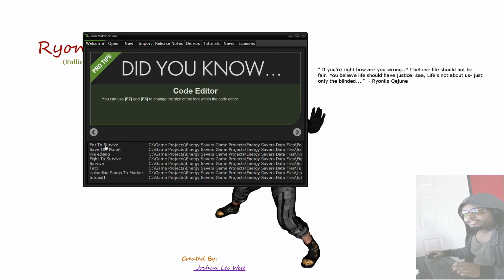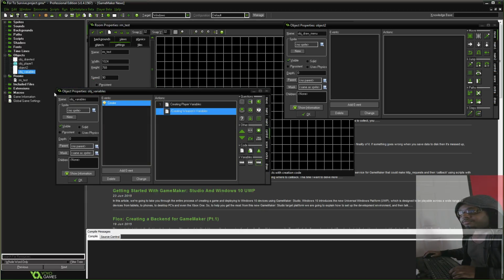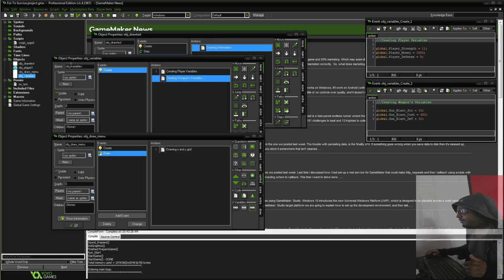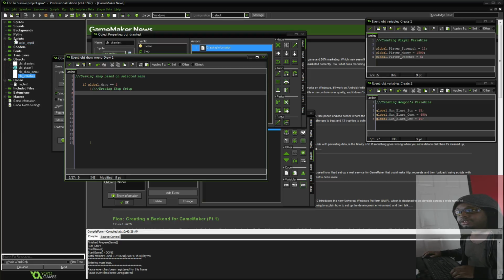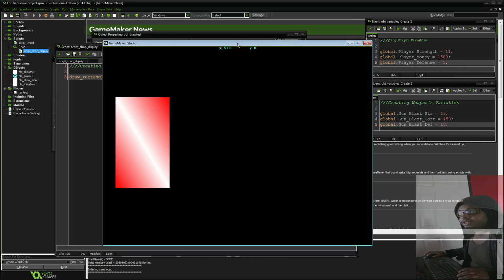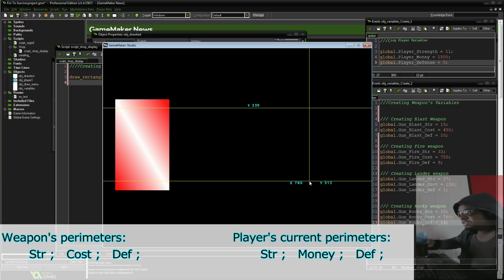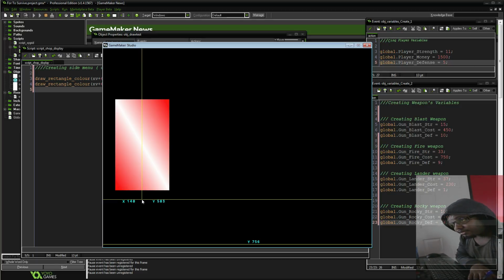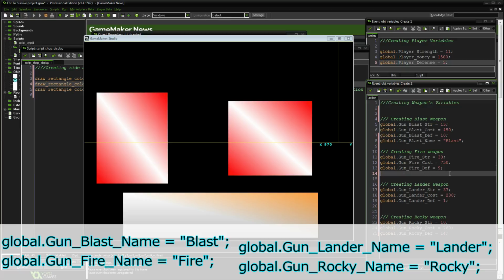GMS - Programming In Advance 3 - Creating A Shop Menu part 1 - Xskode (Ep-3)